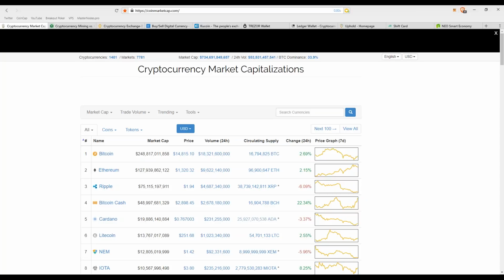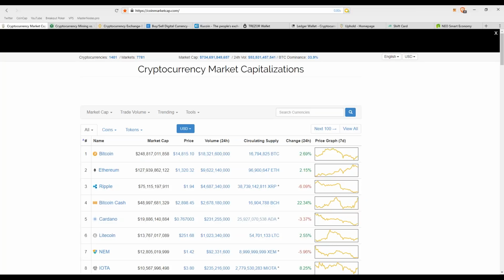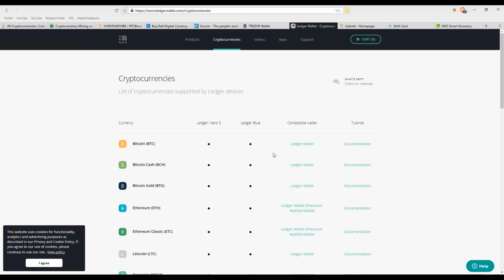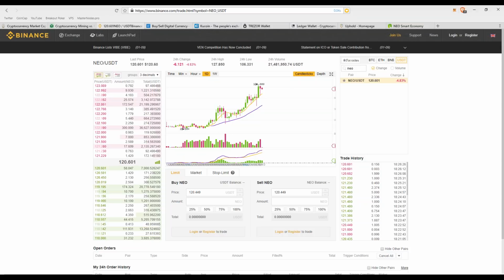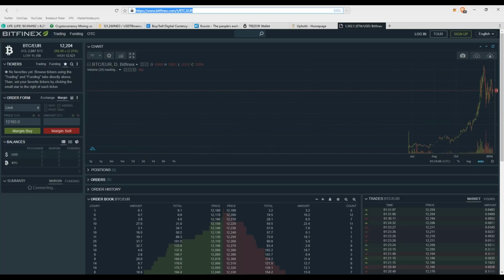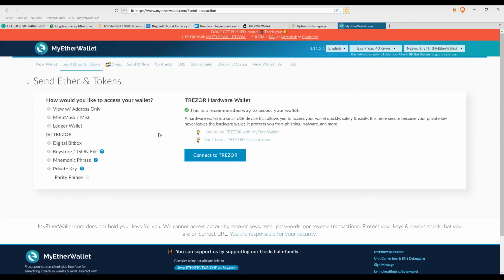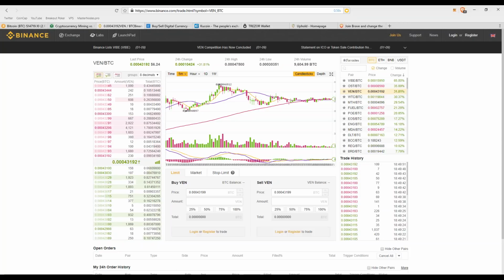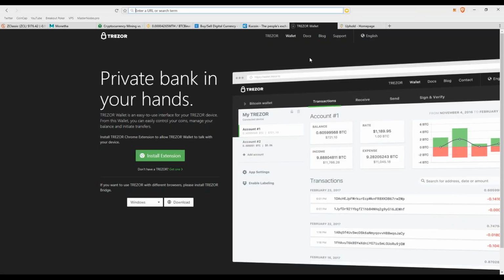Crypto Trading Basics Webinar & Brave Browser in 2018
My Personal Vlog Channel
If you care enough, look up Pavness and you will find it...that is if you even read these descriptions, I could be wasting my time.